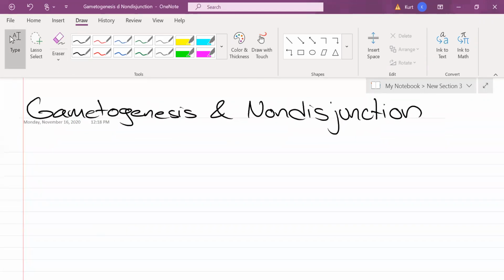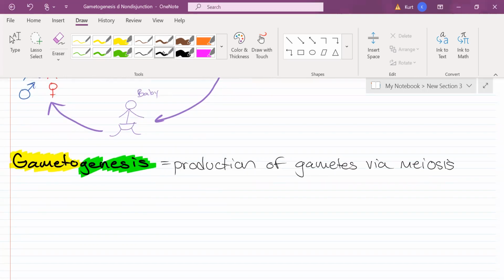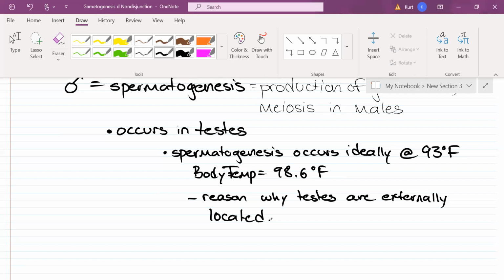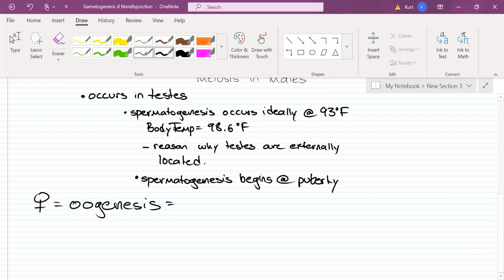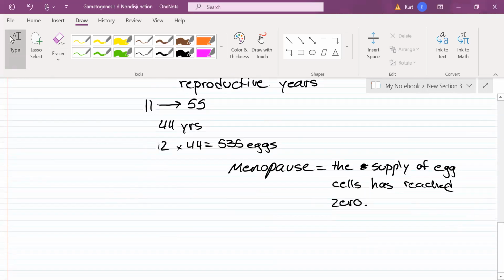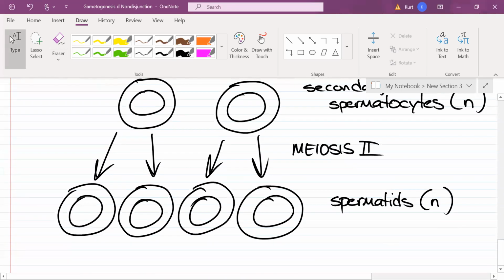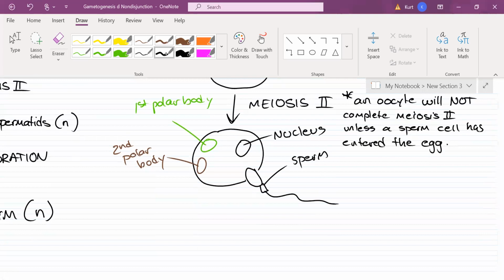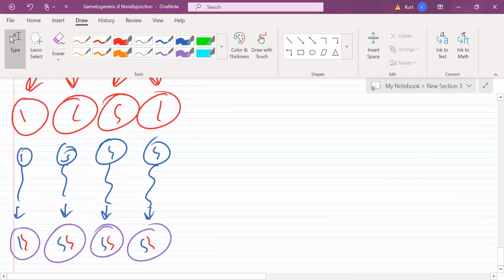AP Biology Unit 5 - Lesson 40: Gametogenesis